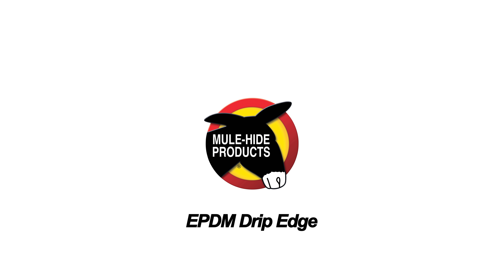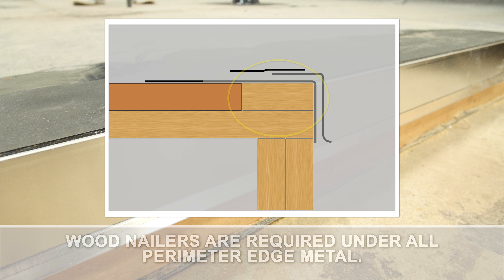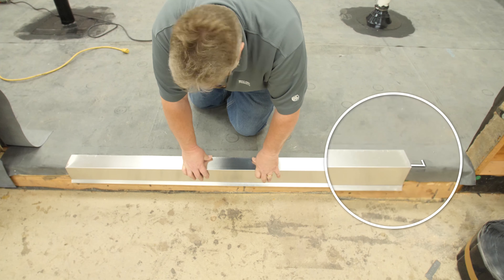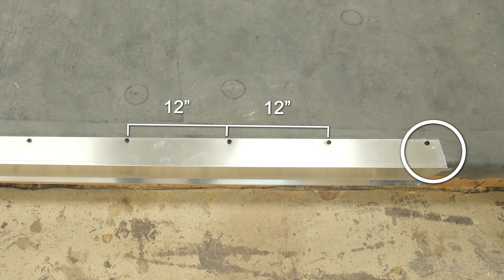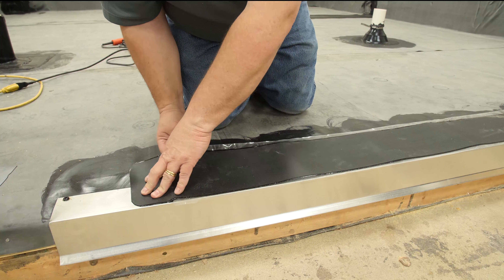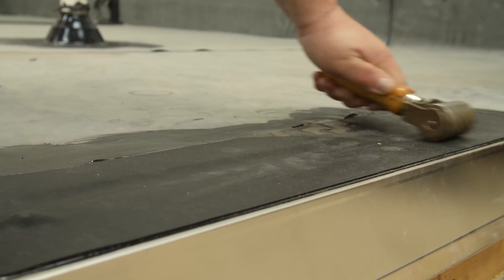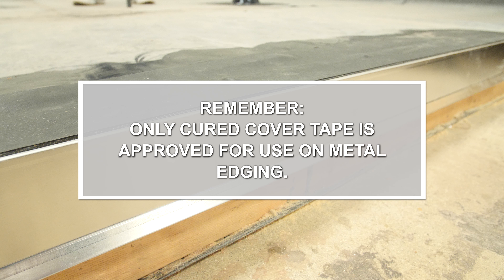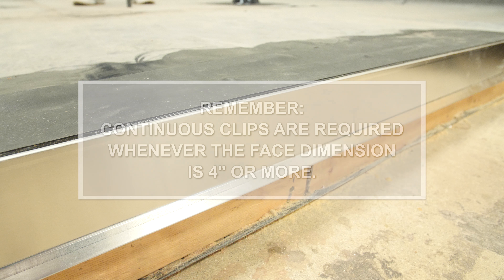EPDM Drip Edge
Metal edges are installed after the field membrane is extended down the face of nailer and flashed with EPDM Cured Cover Tape only.